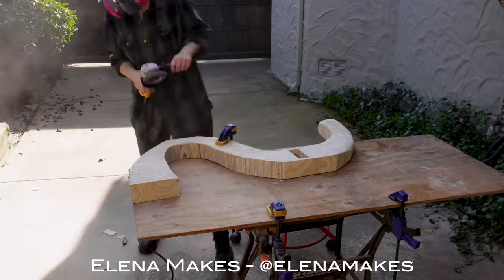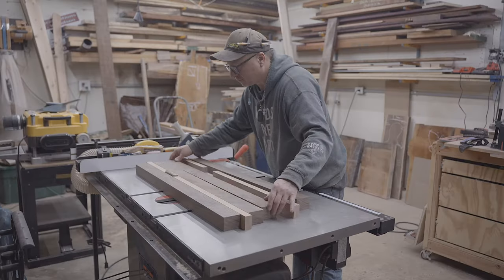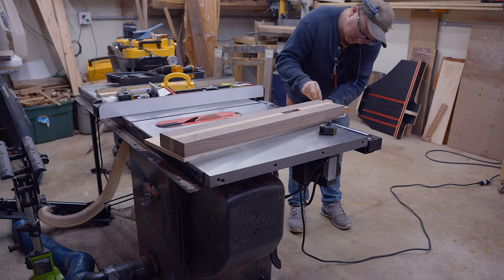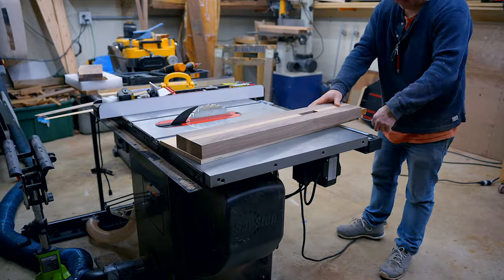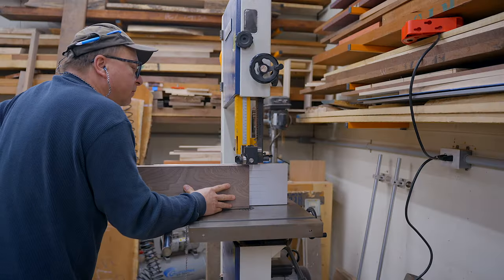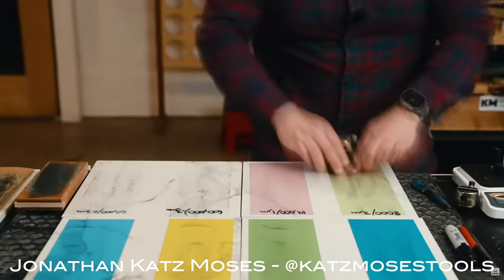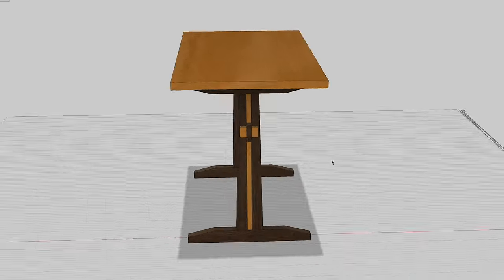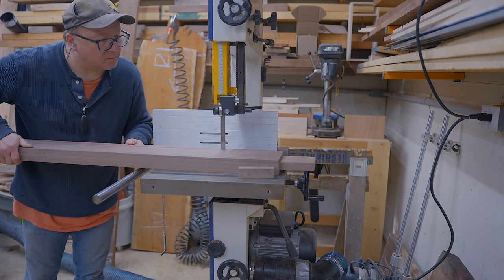I ACCIDENTALLY accepted a wood working challenge.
I made an epic table, and in the process, challenged by myself, my skills, and my own insecurities. And discovered the one thing no one talks about.

Ripping Blade
Cross Cut Blade
Rubio Monocoat
Furniture Leveler Feet
3 1/2” Bolts
2 3/4” Bolts
Pica Pencil
Carpenter Pencils
SawStop 36” PCS
Rikon 10-326 Bandsaw